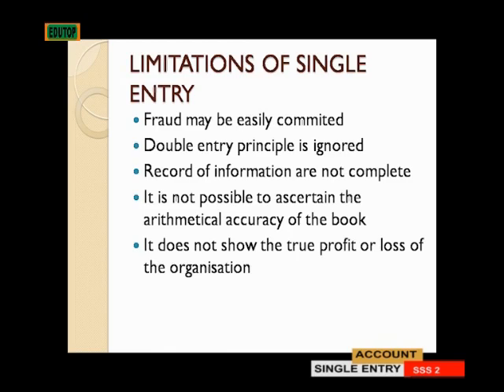(ACCOUNTING FOR SENIOR SECONDARY SCHOOL SS2) Lesson 20